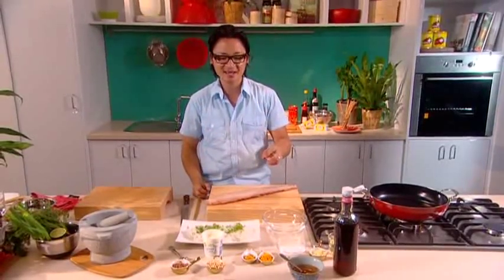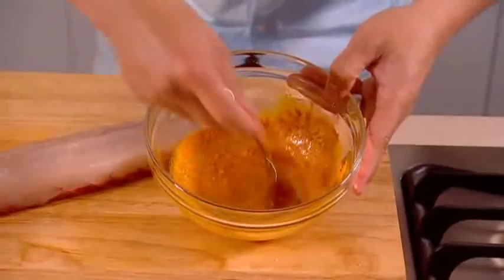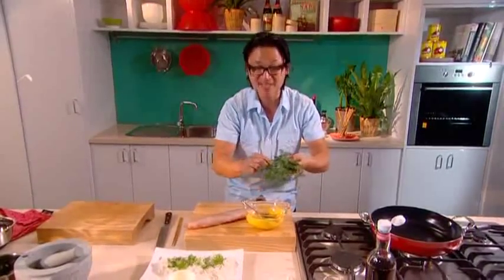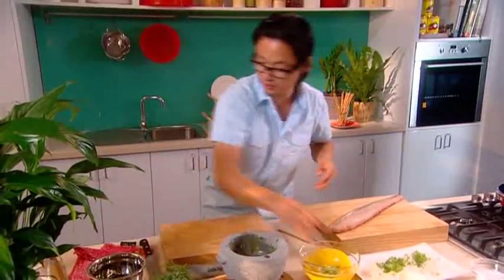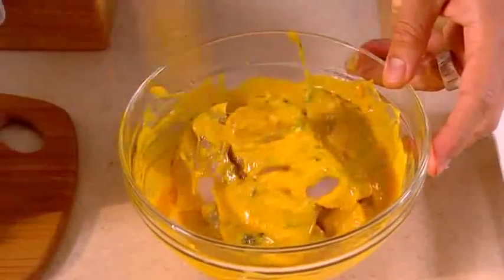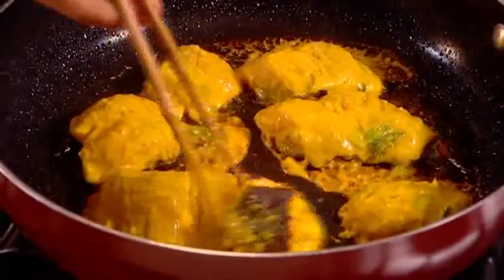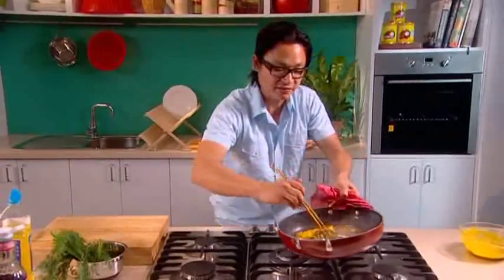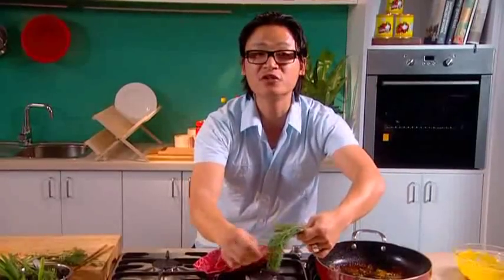Luke Nguyen Baccarat: Turmeric & Dill Mulloway Fillets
Turmeric & Dill Mulloway Served with Vermicelli Noodles -- (Chef Pan)

Main Ingredients: Luke Nguyen Chef Pan / Luke Nguyen Bamboo Utensil Set